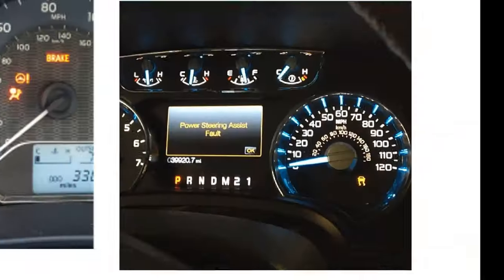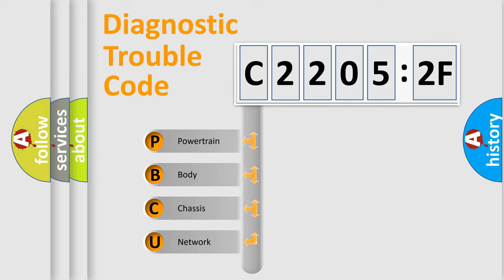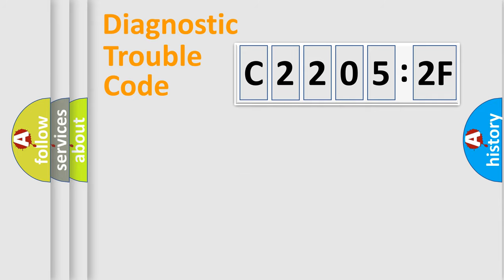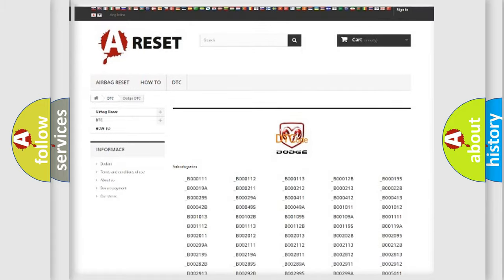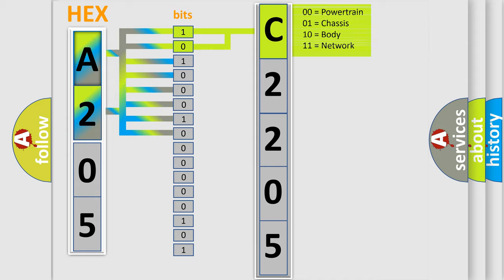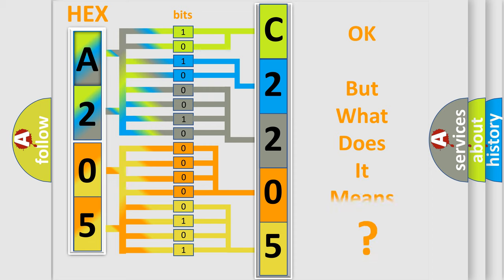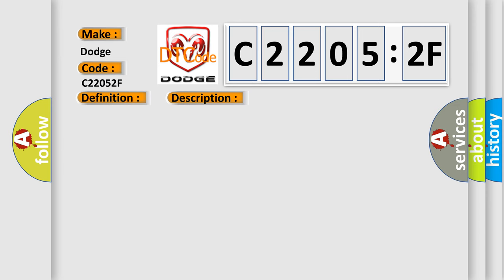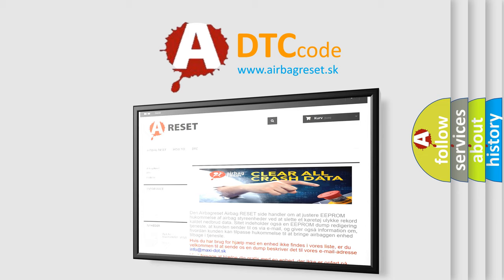DTC Dodge C2205-2F Short Explanation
Contents:
0:21 Basic DTC analysis according to OBD2 protocol standard.
1:48 Insight into programming
2:58 A diagnostically understandable description of the Diagnostic Trouble Code
3:05 Basic error definition

Make:
Dodge
Code:
C2205 2F
Definition:
A or T Torque Converter Clutch Circuit Performance
Description:
While in Slip Mode operation, the TCM detects TCC slippage greater than a calibrated value
Cause:
 TCC hydraulic control circuit Lockup control valve sticking Torque converter TCC solenoid Internal transmission Valve body TCM
Failure Type:
Signal Erratic